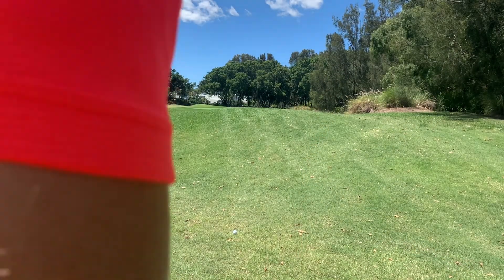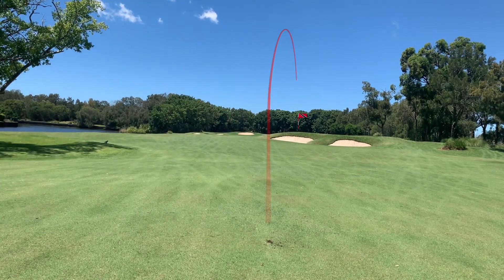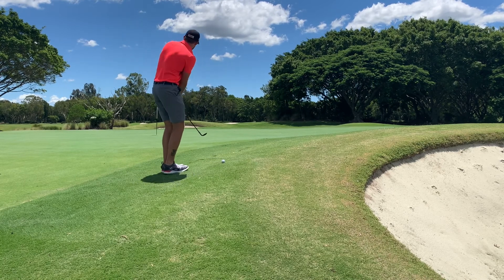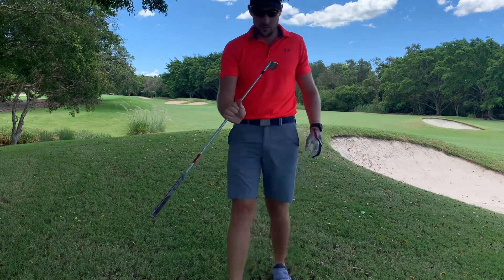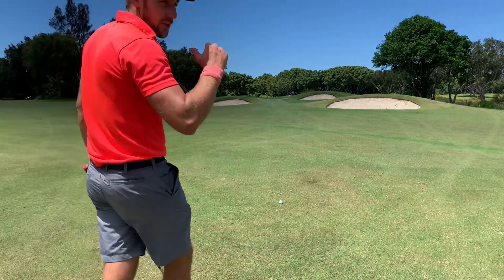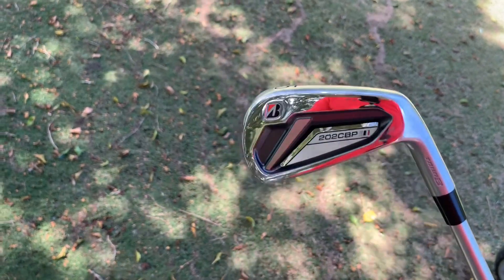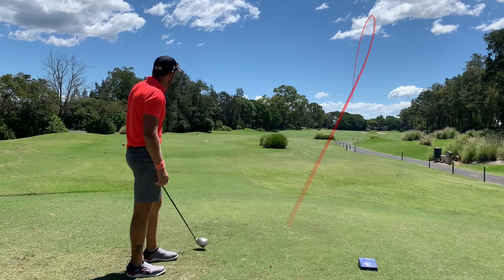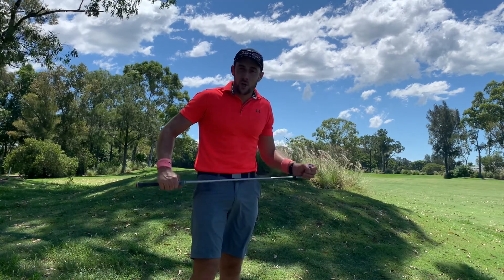Bridgestone IRONS - Tour B 202CBP Review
Can game improvement irons improve your game even if you’re a low handicapper? And should you think about trying them for yourself? Check out this video and these great irons!!